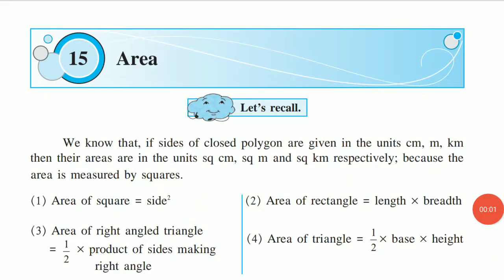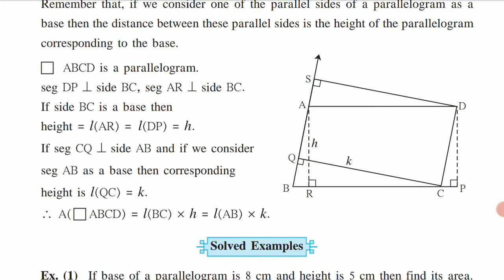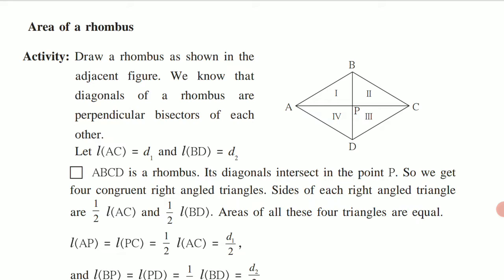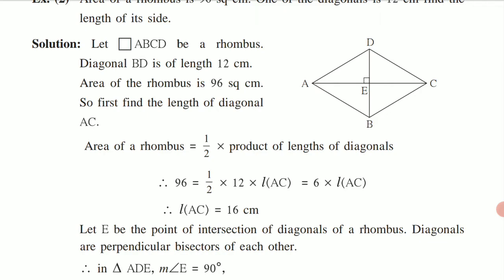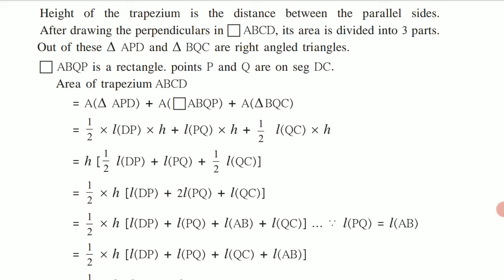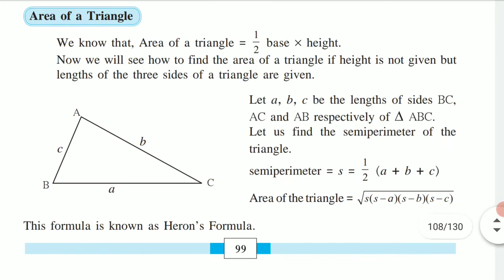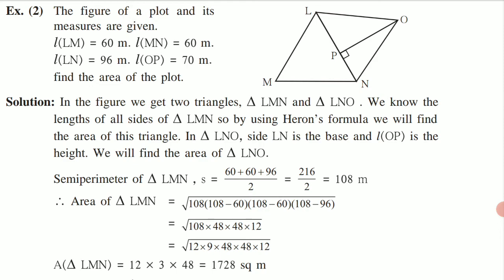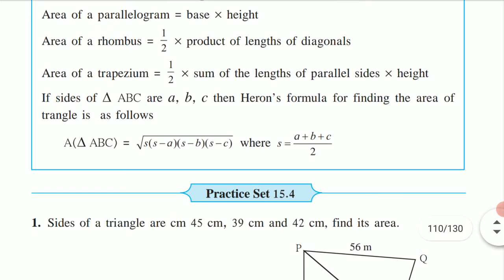Math std 8, semi ch 15